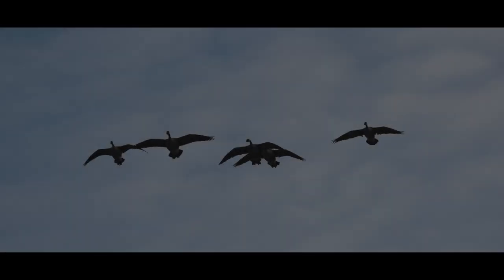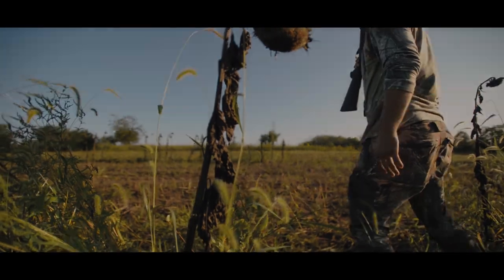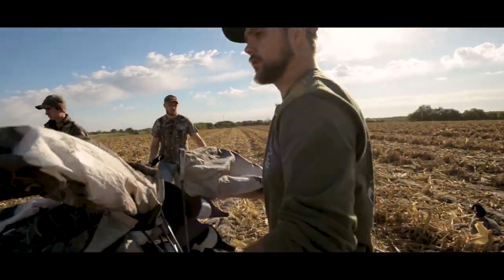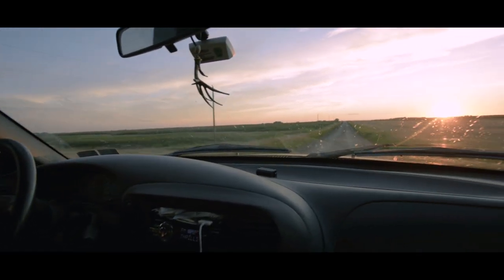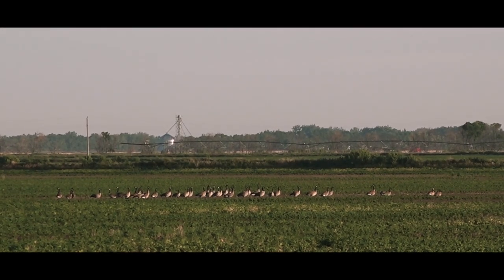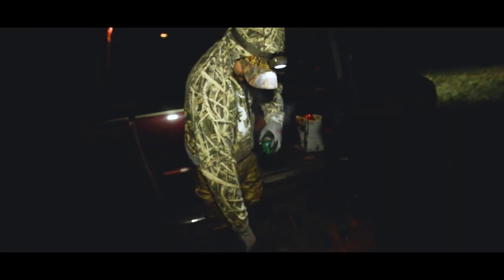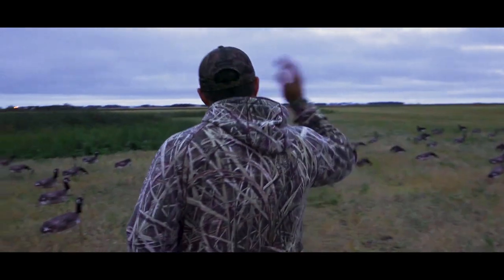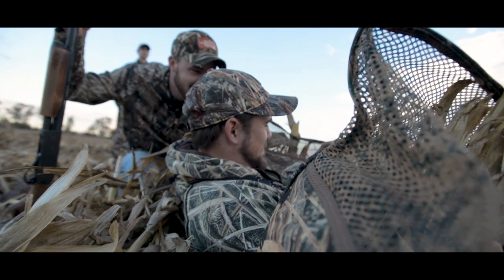Canadas: Part 1 | A Nomad's Season - Hunting Geese with White Rock Decoys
There are duck hunters. And there are goose hunters. Then --- there are WATERFOWL hunters. The guys that live and breathe the sport. No single focus, just taking the opportunities as they come. It depends on where and when you are at any particular point in the season. These are our guys, they are YOU.

We've designed the White Rock Decoys system to help you be a WATERFOWL hunter. Giving you the tools and the spread you need to take on any opportunity any time it shows its self.

This week we bring you another special Nomad Chronicles - Waterfowl TV production from a true NOMAD waterfowler. Our friend Jon Lewis, host of Cabela's Northern Flight TV, is going to walk us through his up and down season chasing Canada Geese in the midwest last year.

It's not the focus, it's the opportunity that always drive us!

Enjoy Part 1!